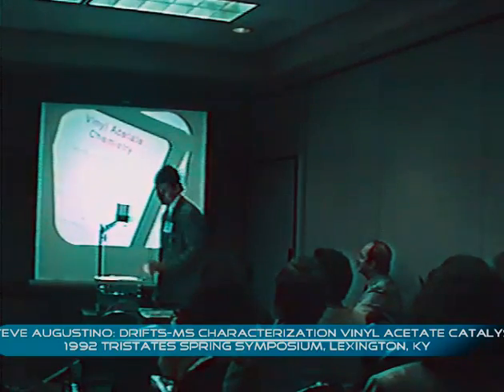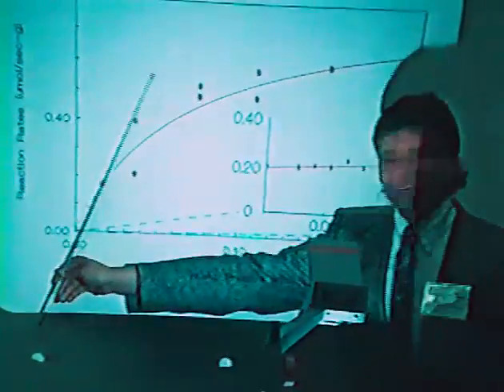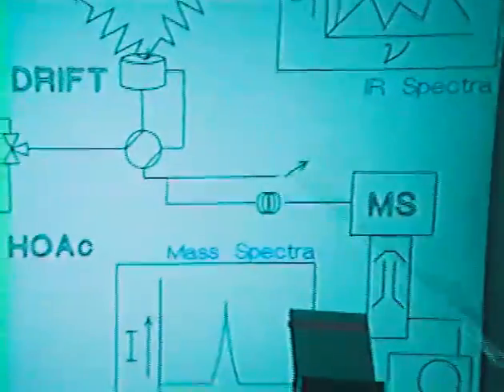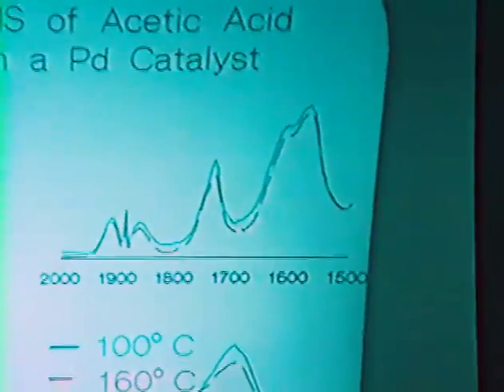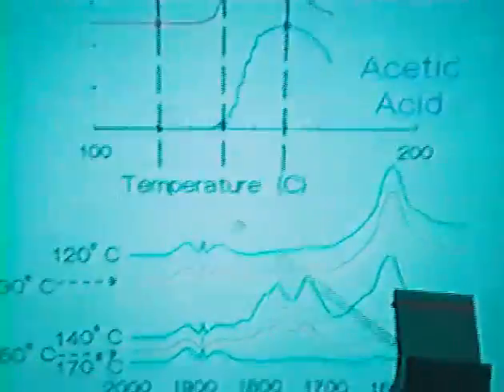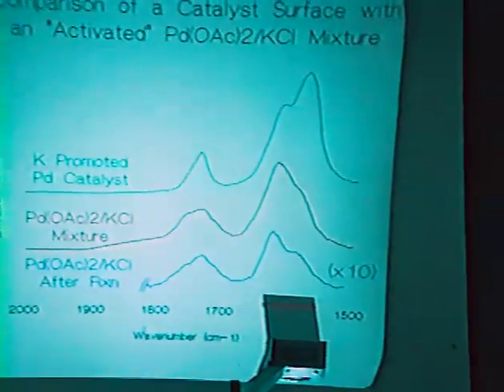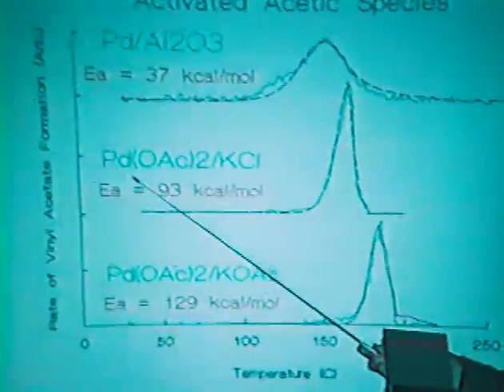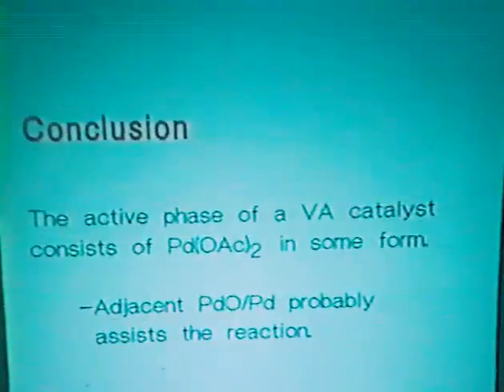Steve Augustino: DRIFTS-MS characterization vinyl acetate catalyst (tristates spring 1992)